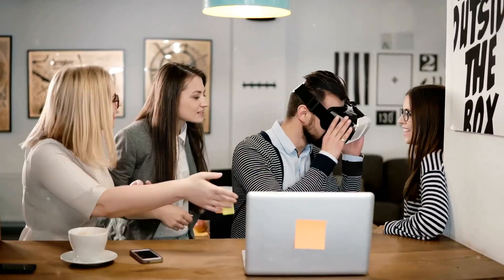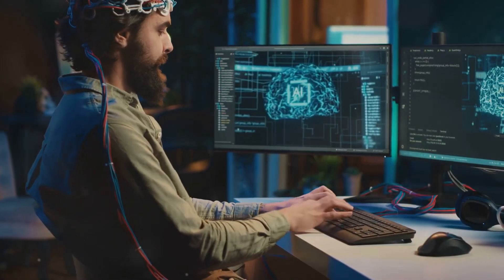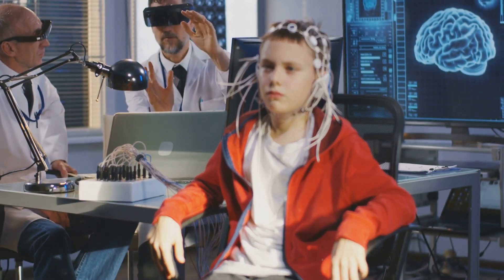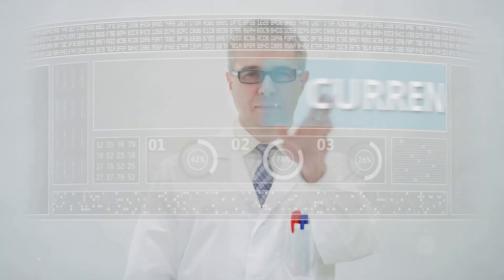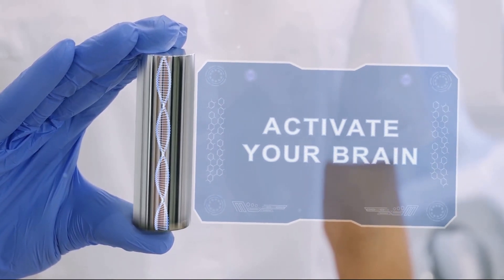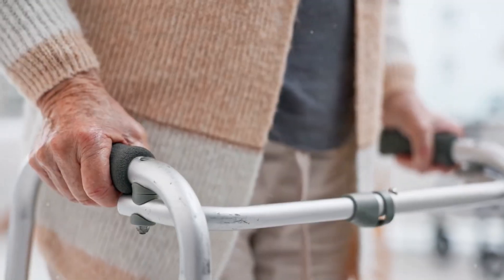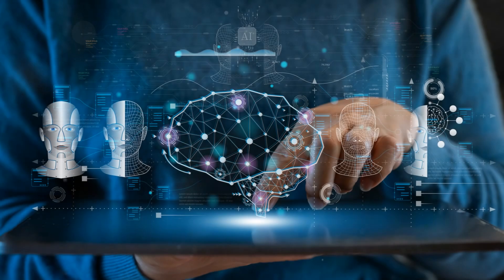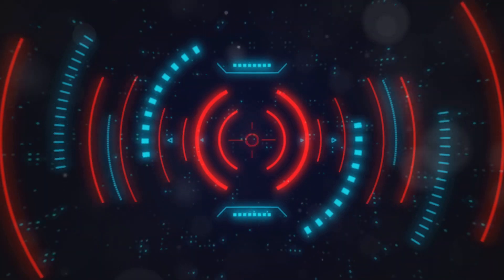Brain-computer interfaces (BCIs)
Imagine controlling devices with just your thoughts—it's not science fiction anymore! In this video, we dive into the fascinating world of brain-computer interfaces (BCIs), where mind-control technology allows users to interact with electronics hands-free. Learn how BCIs work, see current projects making waves in tech, and explore future applications that could transform our lives. From controlling robotic arms to gaming with only your mind, the possibilities are endless. Watch now to see how this incredible technology is paving the way for a new era of hands-free innovation!